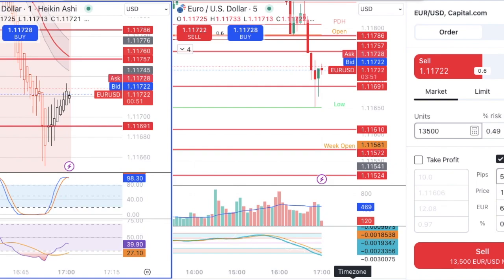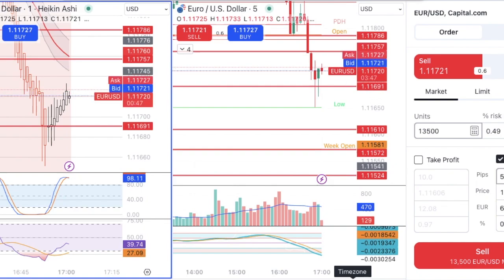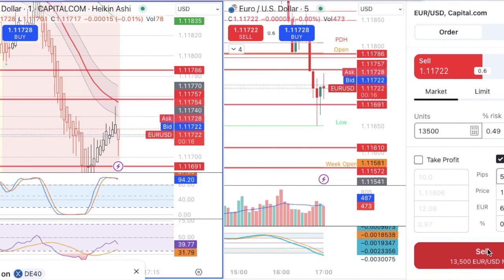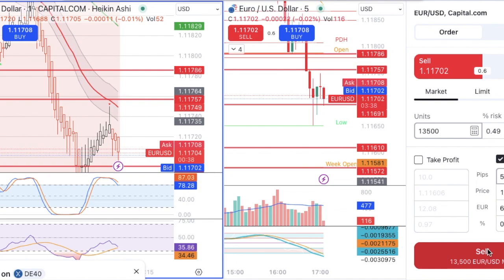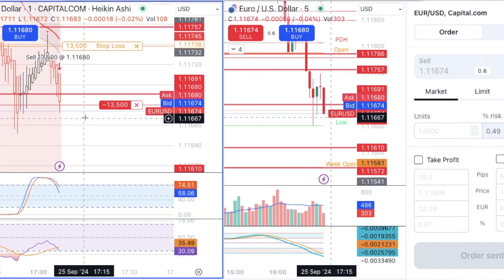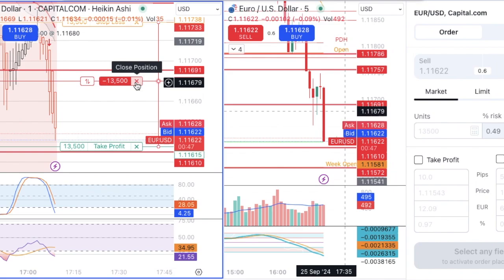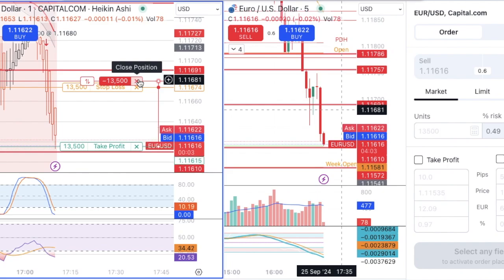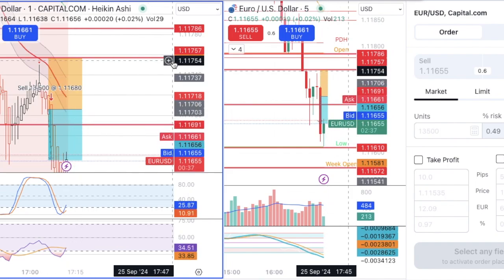Live Heiken Ashi 1 Minute Scalping EUR/USD 25.09.2024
Sorry, the audio is very quiet, I need to get a proper microphone!

Indicators used: Scalping Pullback Tool R1 by JustUncleL, Stochastic RSI, RSI, Returns Model by Tenozen